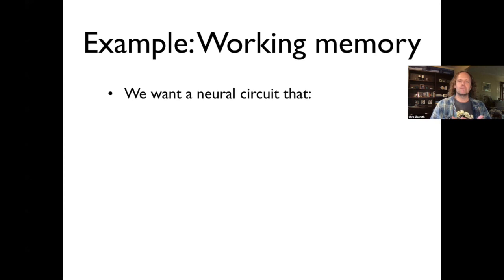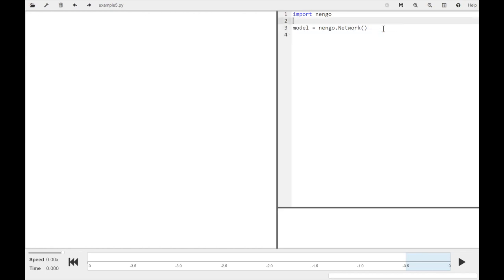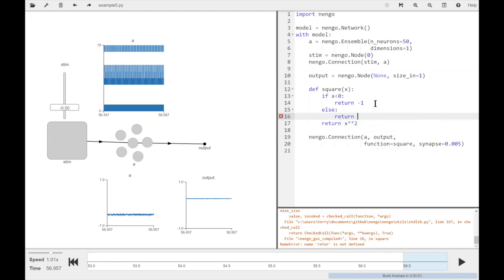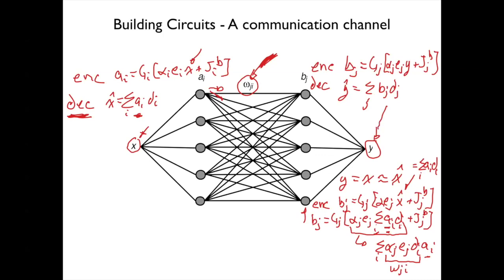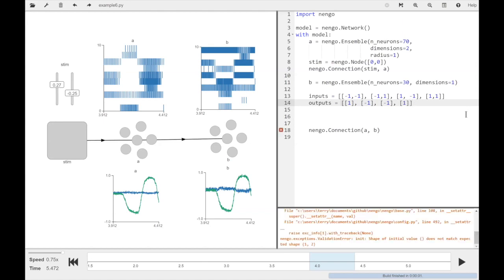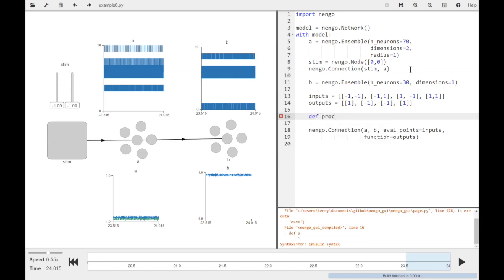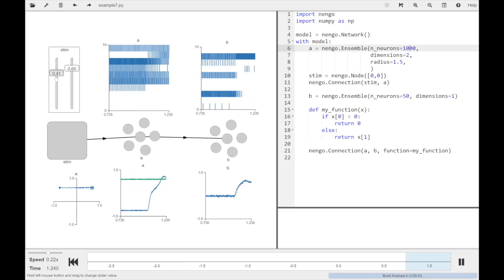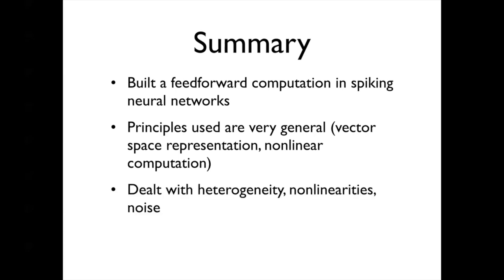Nengo summer school lecture 3: NEF Principle II with Nengo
We're posting versions of the videos we usually give at the start of the Nengo Summer School.

This is the third one.